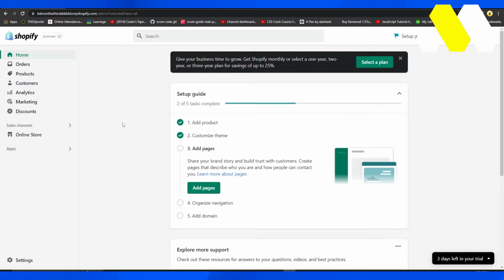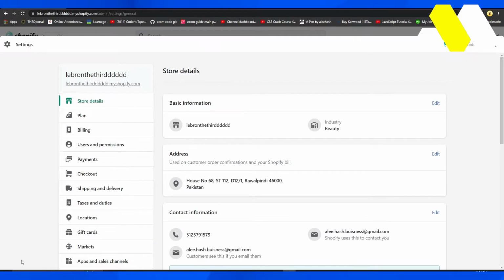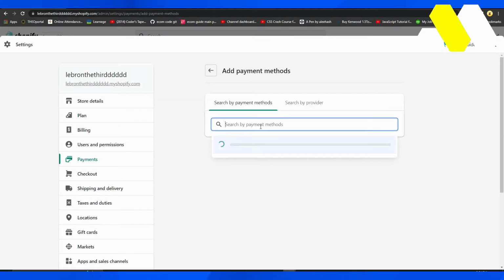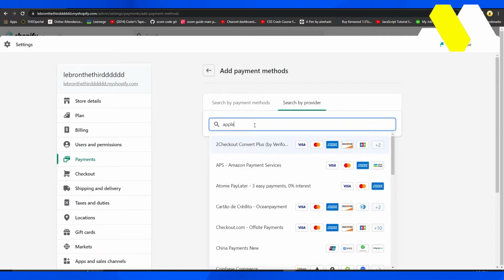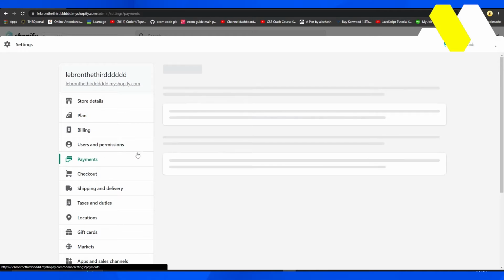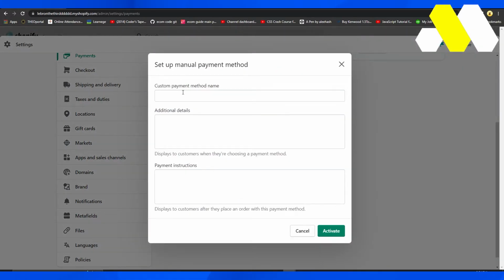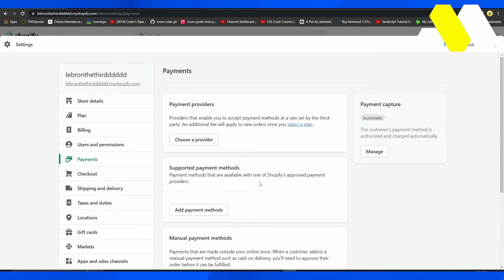How To Add Apple Pay To Shopify 2022 | Shopify Payments Tutorial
In this video, we Will Show You How To Add Apple Pay To Shopify. So watch the video all the way through to Learn how to connect apple pay to Shopify easily in This Shopify Tutorial 2022!